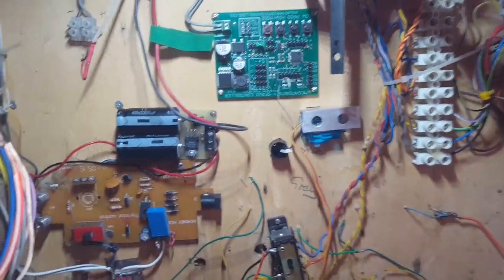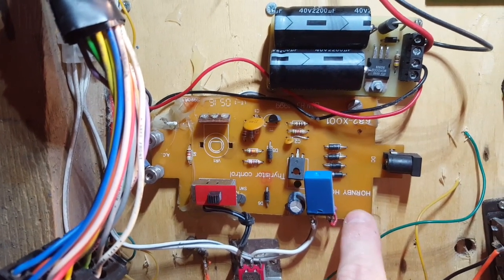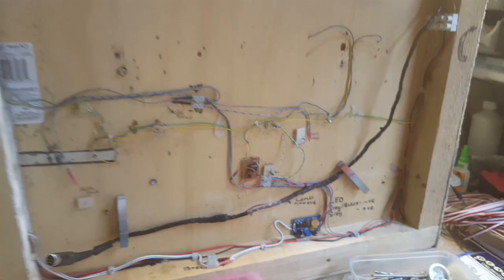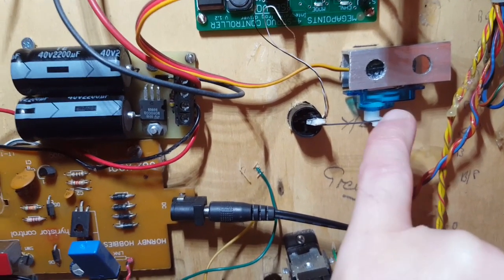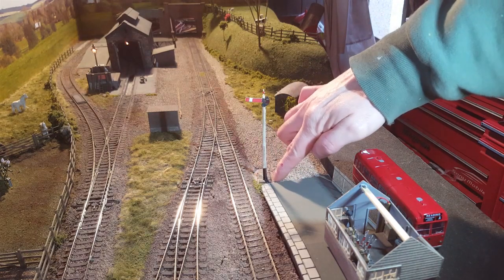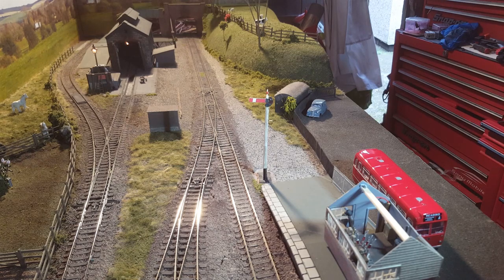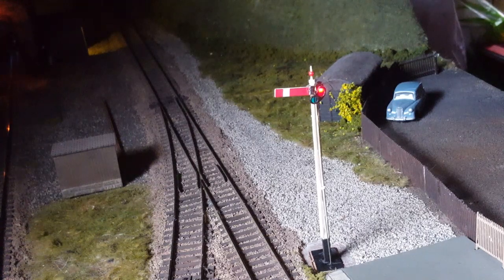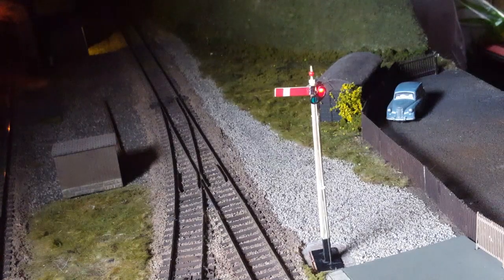Motorising OO Gauge Ratio signals part 4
in this vid, wiring up servo board and LEDS for the signals